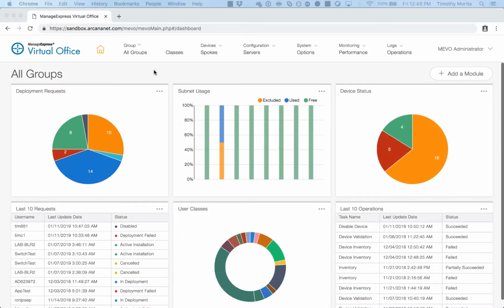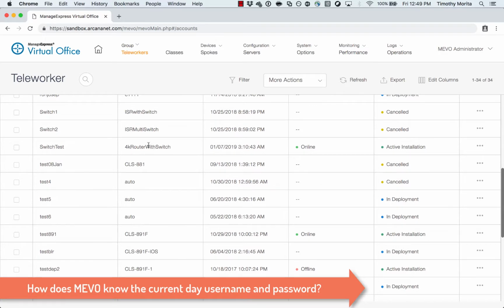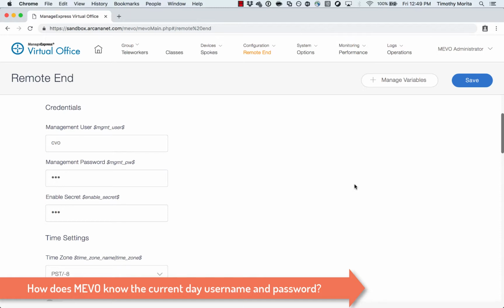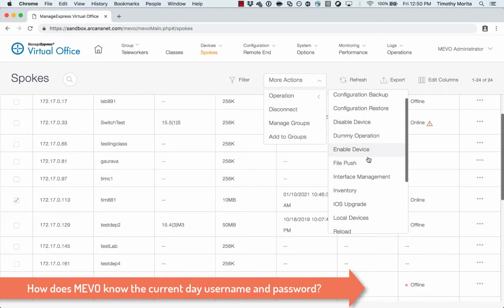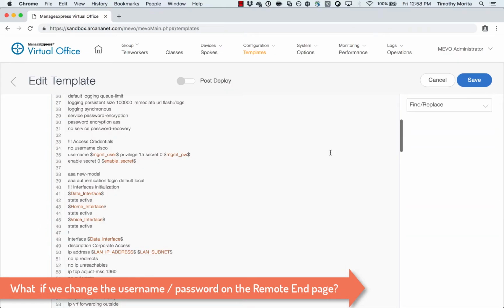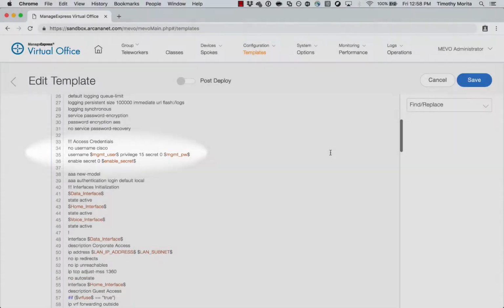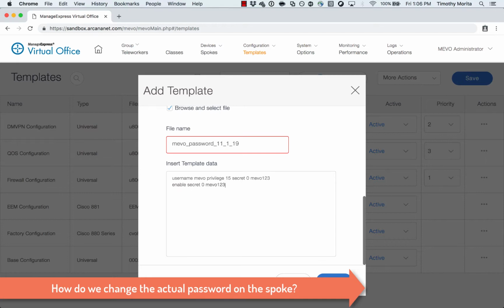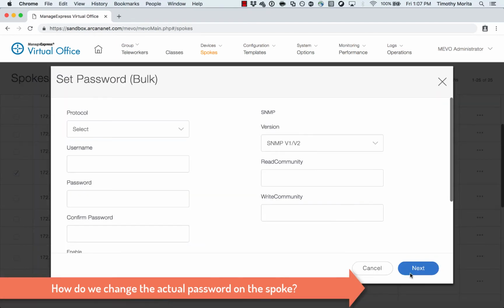MEVO - Updating Device Passwords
ManageExpress® Virtual Office Tutorial 5 - Password FAQ